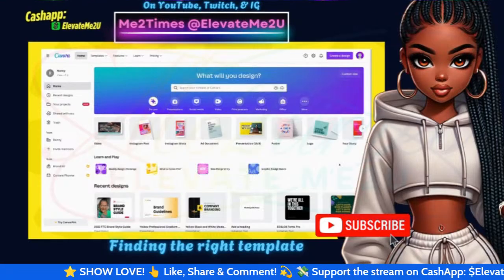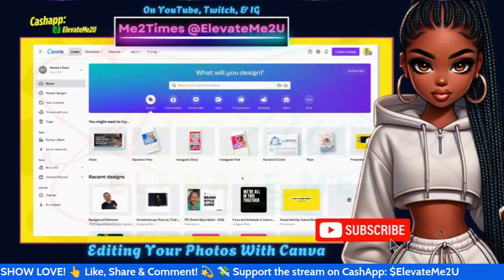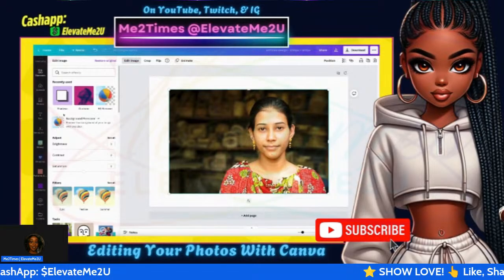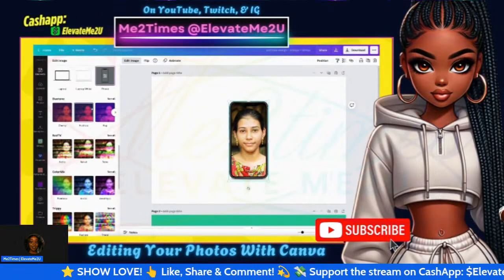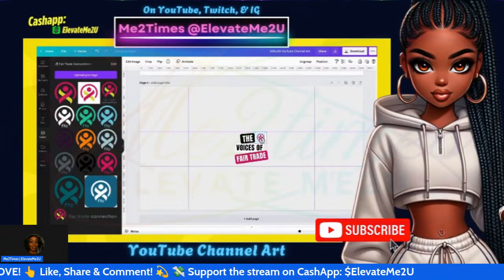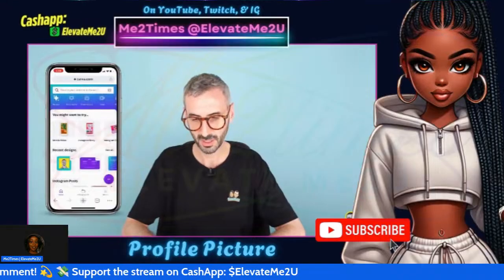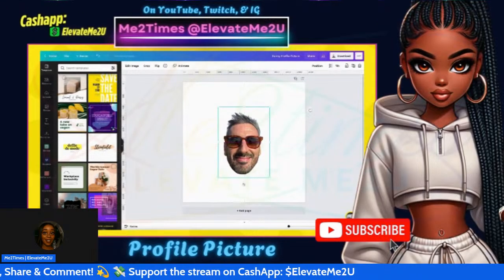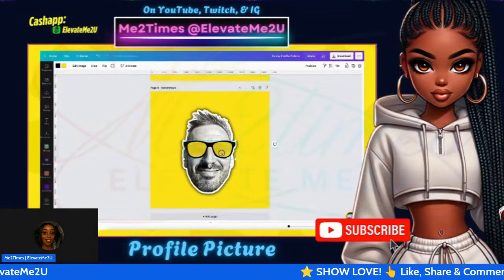Design With Canva (Part 5) – Templates, Photo Edits, YouTube Channel Art & Profile Branding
Welcome to Part 5 of the Build Your Brand Series with Me2Times • ElevateMe2U.

In this session, we’re getting hands-on with Canva to build your visual brand identity. Whether you’re creating a faceless channel, digital products, or an online brand, this training walks you through:

✅ How to find and customize the right Canva templates
✅ How to professionally edit your photos using Canva tools
✅ How to create YouTube channel art that fits across all devices
✅ How to design a clean, impactful profile picture

This is where your brand strategy meets visual design — and it’s 100% beginner-friendly.

canva for beginners, build your brand, youtube channel art tutorial, profile picture canva, how to edit photos in canva, faceless youtube branding, content design tutorial, elevate me2u, me2times